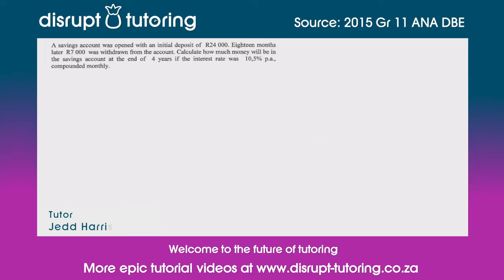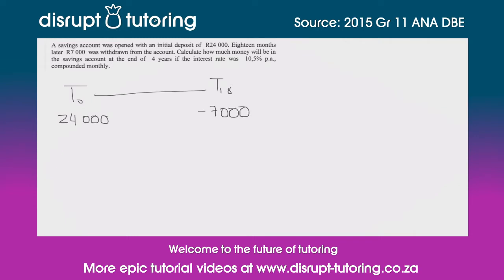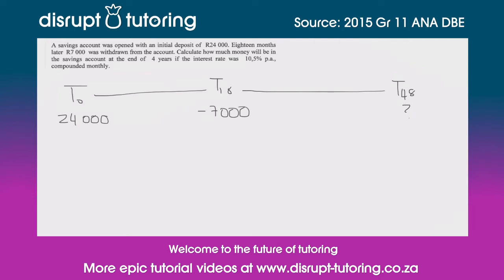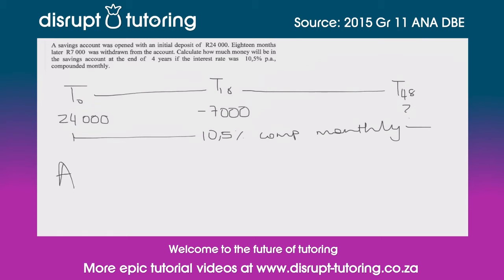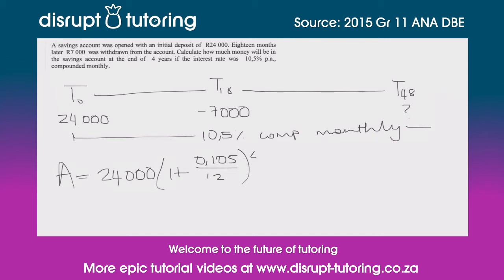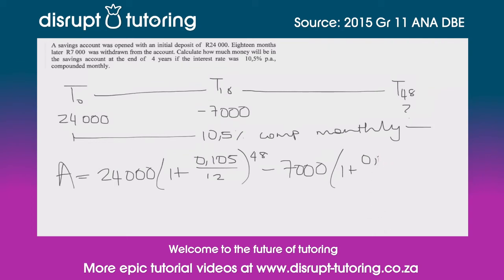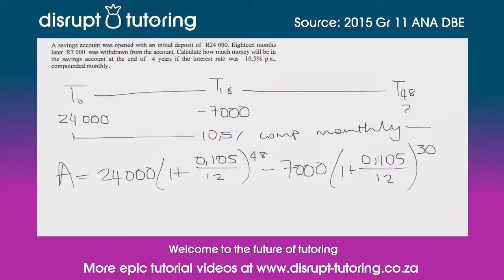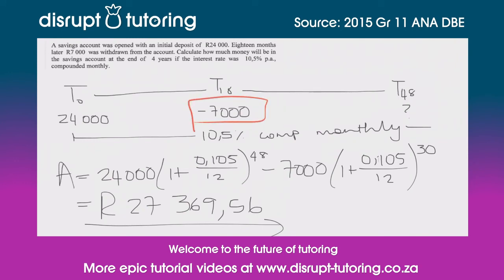#323 Working with a timeline